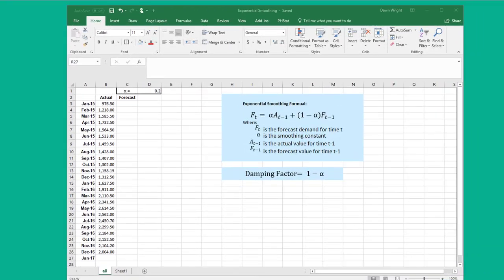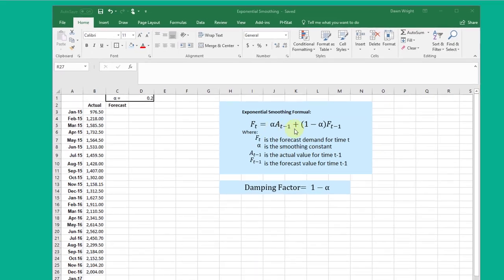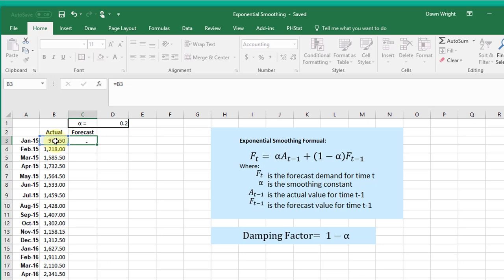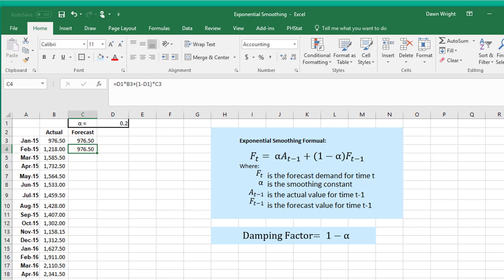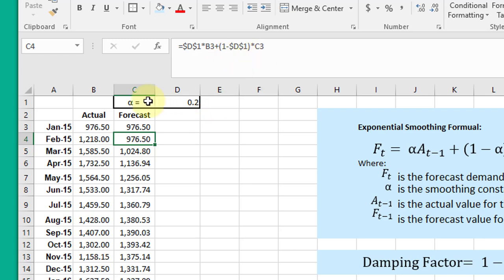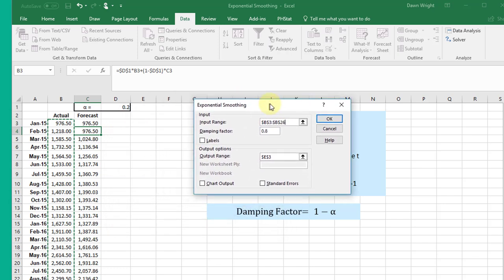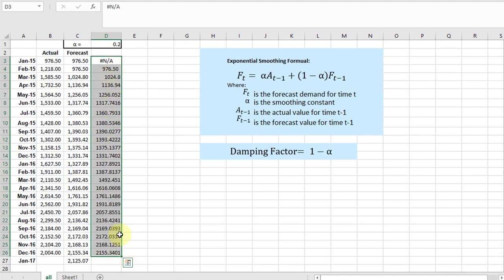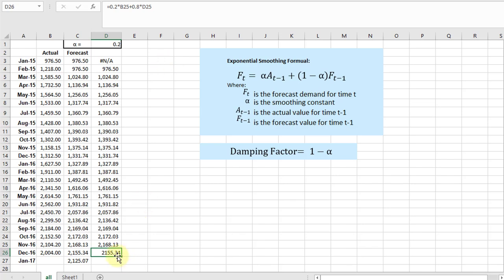Exponential Smoothing Forecast Excel 2016 Data Analysis Toolpak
Making a time-series forecast using exponential smoothing - Excel 2016